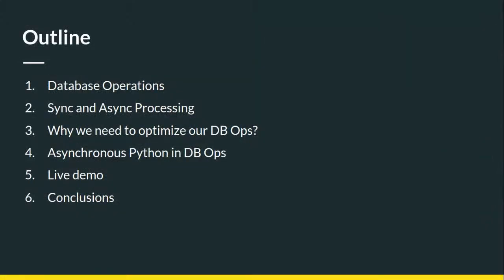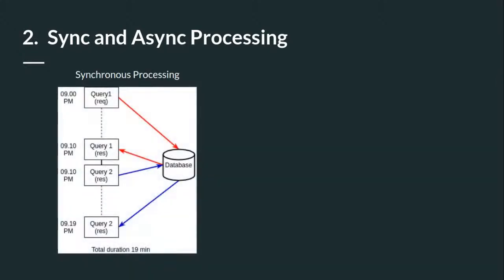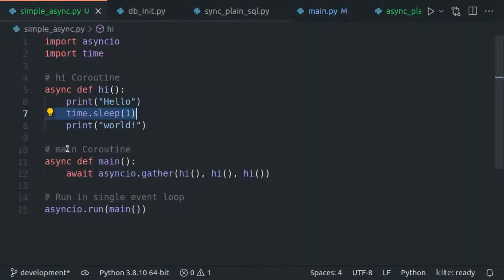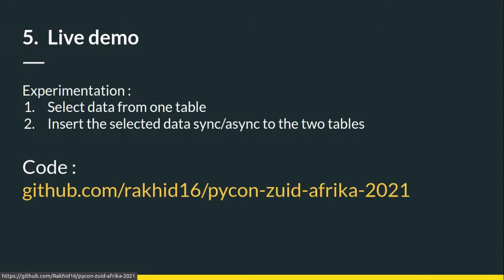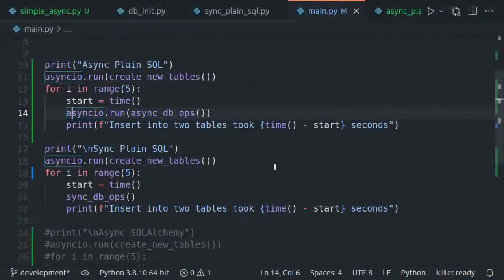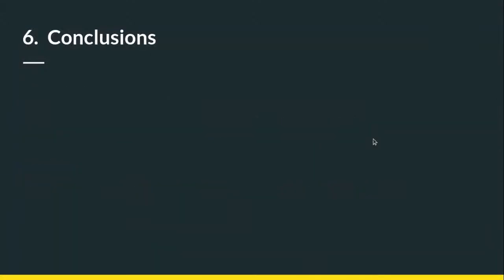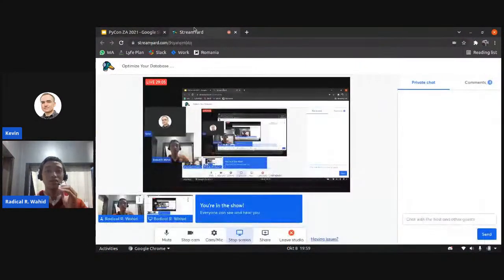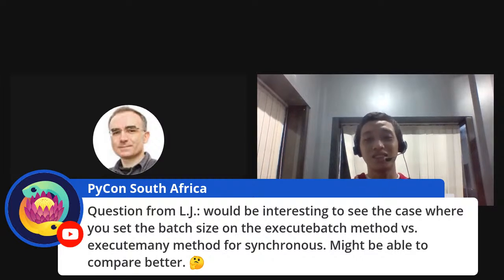Optimize Your Database Operations with Asynchronous Processing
By: Radical Rakhman Wahid

The bottleneck of a program can be caused by many reasons like bad data structure/logic/algorithm implementation, network connection, I/O bound operations, processor, etc. Database operations is kind of I/O bound operation which means, when it comes to the DB query program will waiting the result from another separate process. If the bottleneck is from the DB operations then you should try asynchronous processing :)

In Python, asynchronous support first introduced in version 3.4. Now the asynchronous Python is getting better by increasing third party packages. In this talk I'll cover the explanation about asynchronous DB operations in Python and then hands-off to show the results of using the asynchronous code compare with the synchronous one.

Postscript : Since I work day to day using the ORM (like SQLAlchemy) and PostgreSQL is our main DBMS (for product development), so the async in DB ops will be covered with SQLAlchemy and PsycoPG/AsyncPG as well.

Audience:

Anyone who work with database operations (data scientists, back-end engineers, students/researchers, etc.)

What will they get out of it:

- Clear concept and application of asynchronous DB operations that can be applied in production environment, as well.
- A modern way to optimize query DB time with a minimum resource.

Room: Video Room 1
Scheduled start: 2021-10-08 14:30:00